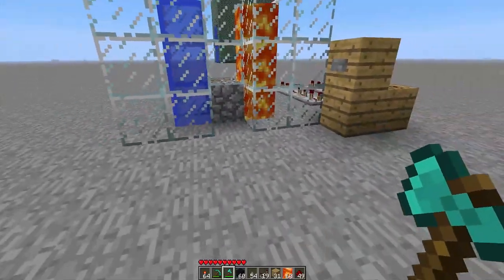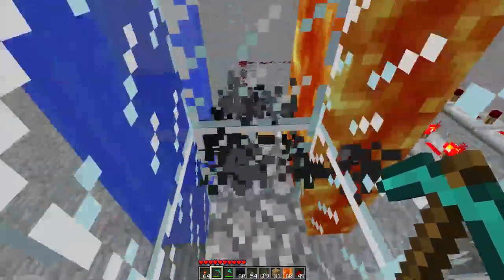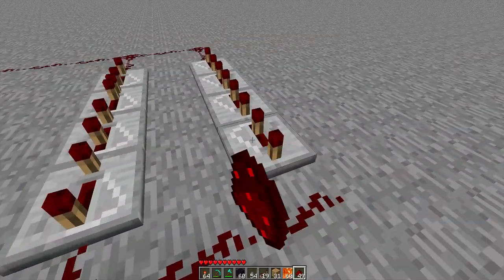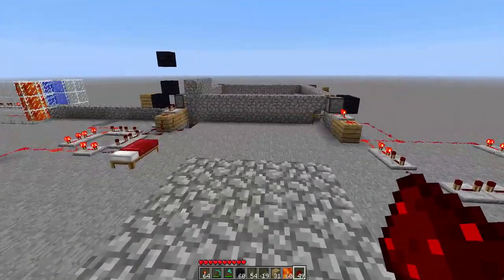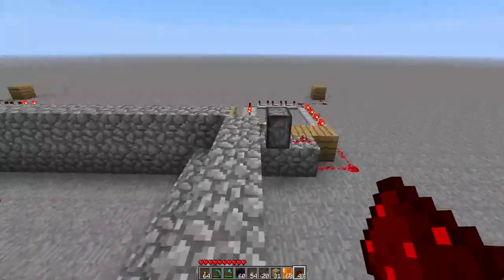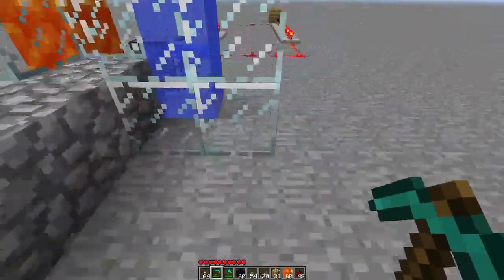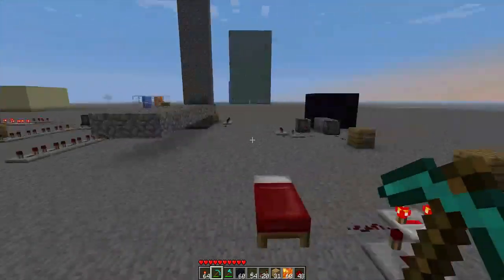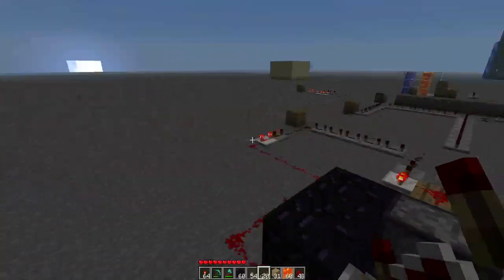A few Minecraft 1.7 Creations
The intro was from my second channel so sub em up ! the - Anyway heres a few creations that are in development and I hope I will find a use for every single one of em ;)